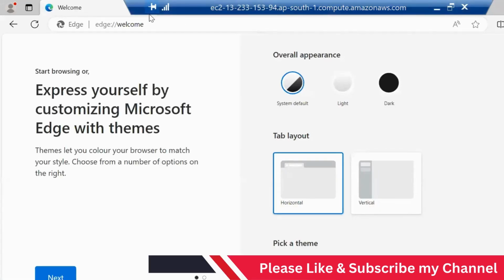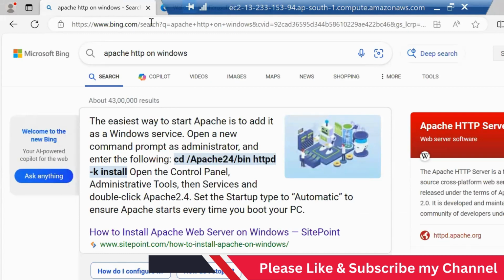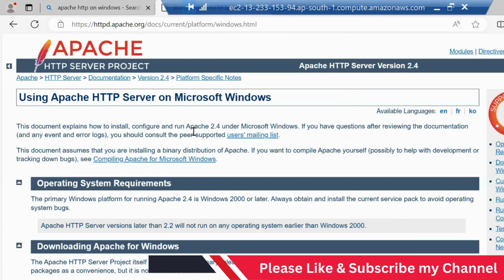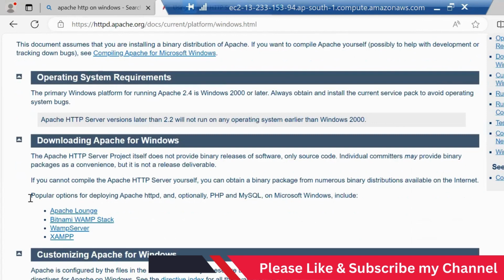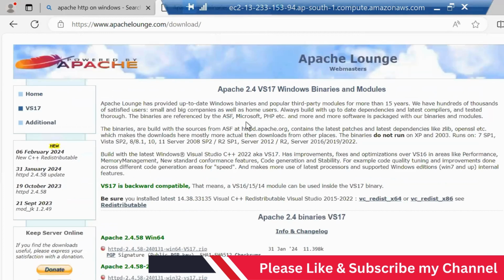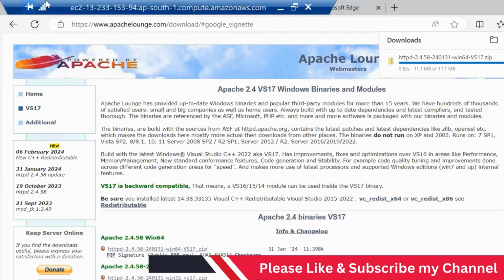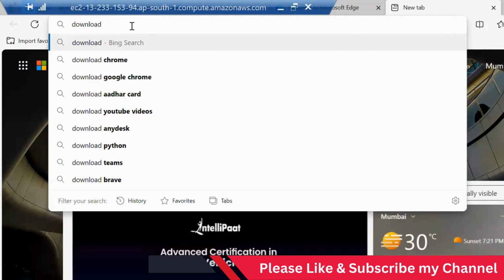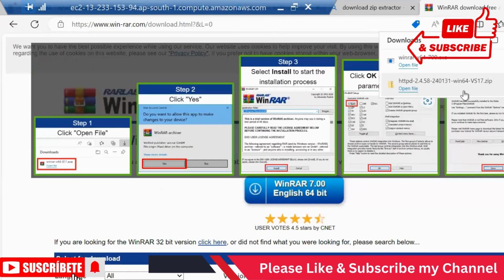Install Apache's HTTP Server on Windows EC2 instance ( Apache 2.4 ) | Step by Step Guide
Are you looking to deploy Apache's web server on your Windows EC2 instance? In this detailed tutorial, we'll walk through every step of the process, ensuring you can seamlessly set up your server and access the test page via the HTTP server.

Firstly, we'll cover the prerequisites, ensuring you have all the necessary tools and access to your Windows EC2 instance. We'll guide you through launching your EC2 instance on the AWS platform and setting up your security groups to allow traffic to the Apache server.

Next, we'll dive into the installation process of Apache 2.4 on your Windows EC2 instance. We'll provide clear instructions and commands to execute, ensuring you can follow along regardless of your level of experience. Throughout this section, we'll explain the significance of each step, empowering you with a deeper understanding of Apache's architecture and functionality.

Once Apache is successfully installed, we'll move on to configuring the server to serve web pages. We'll demonstrate how to create and edit configuration files, including httpd.conf, to customize your server settings according to your requirements. Additionally, we'll explore how to enable modules and virtual hosts to enhance the functionality and security of your Apache server.

With your Apache server configured, we'll proceed to create a simple test page to ensure everything is working as expected. We'll guide you through the process of creating HTML files, placing them in the correct directories, and configuring Apache to serve these pages to clients.

Finally, we'll test our setup by accessing the test page via the HTTP server. We'll provide troubleshooting tips and techniques to address common issues that may arise during this process, ensuring you can resolve any challenges effectively.

By the end of this tutorial, you'll have a fully functional Apache web server running on your Windows EC2 instance, ready to host your websites and applications. Whether you're a novice or an experienced developer, this tutorial will equip you with the knowledge and skills to deploy and manage Apache servers with confidence.

Join us on this journey to unleash the power of Apache web server on your Windows EC2 instance. Don't miss out on this opportunity to enhance your web hosting capabilities and elevate your projects to new heights.

We help businesses of all size to build their online presence, grow their business, and reach a new heights

💡Want to learn new skills and improve existing ones through in-depth and practical sessions?

💡All our courses are job oriented and up-to-date with the latest algorithm and modules, convenient and provide you hands-on project